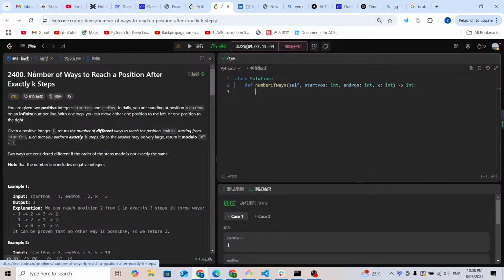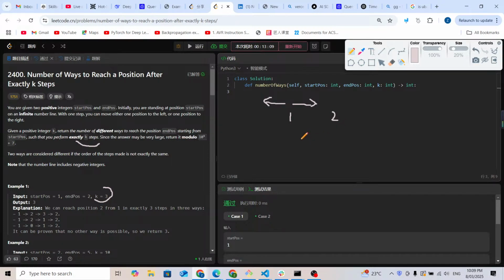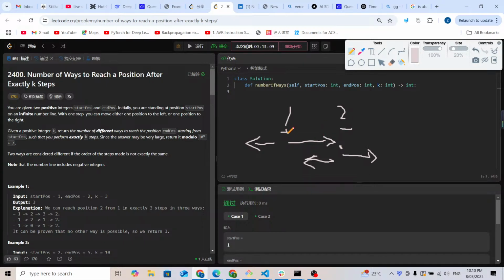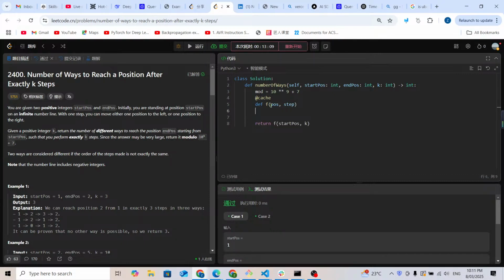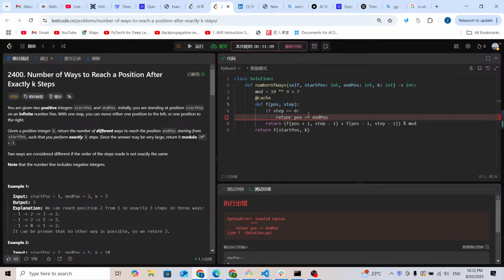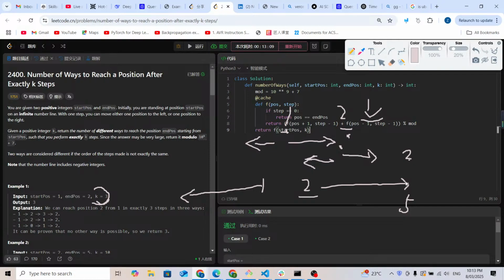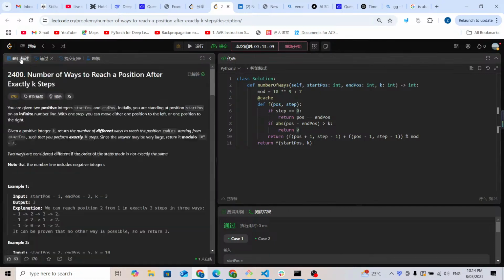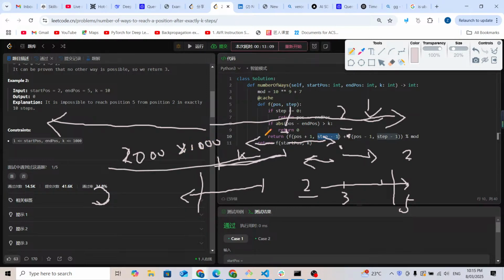Leetcode 2400. Number of Ways to Reach a Position After Exactly k Steps (dp)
2400. Number of Ways to Reach a Position After Exactly k Steps